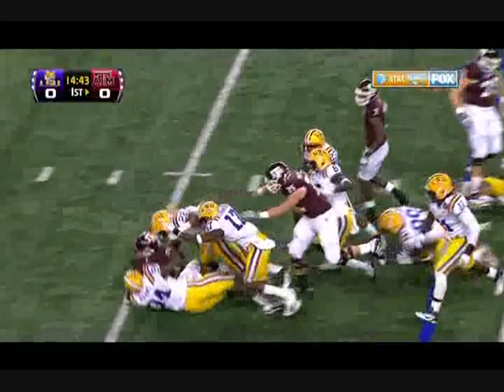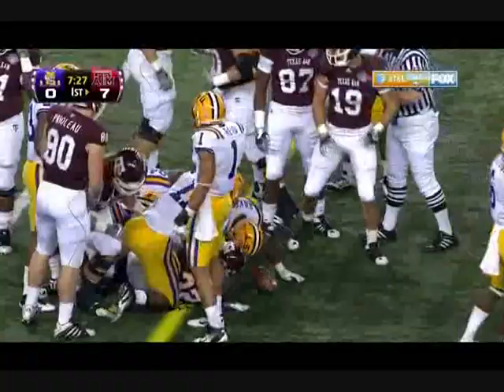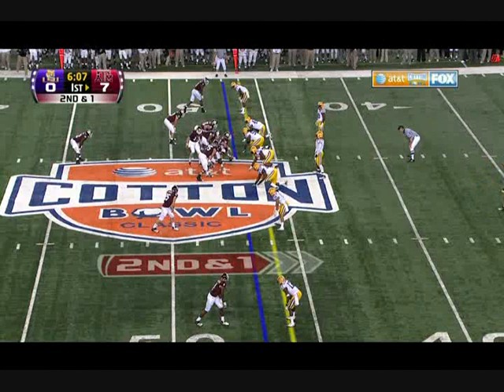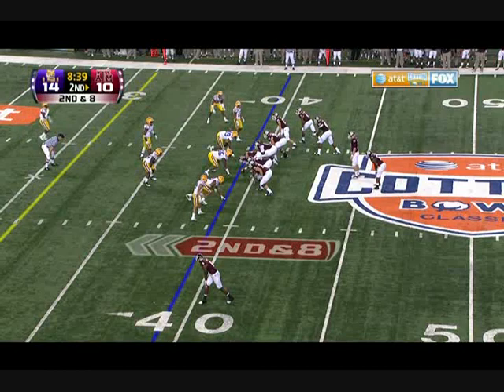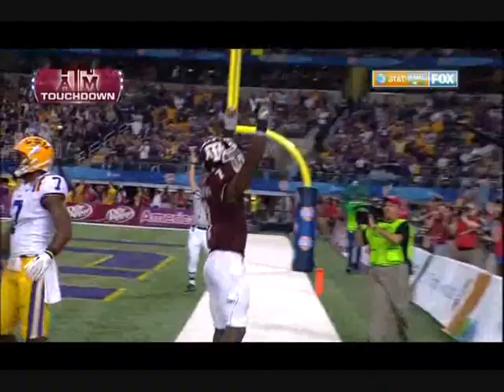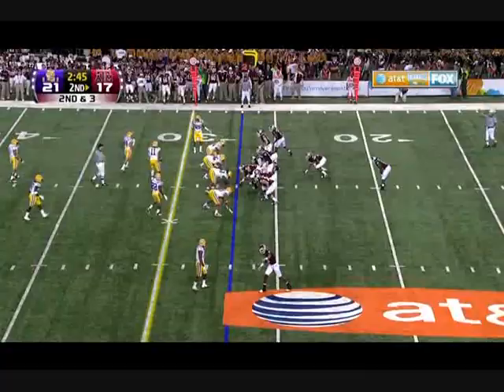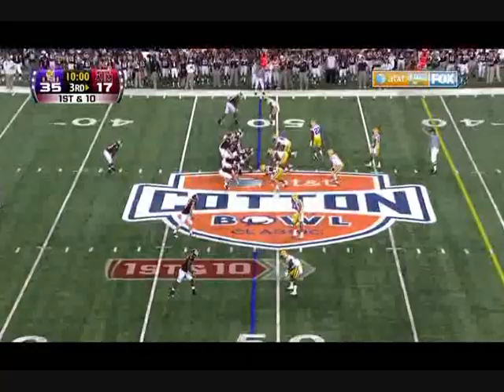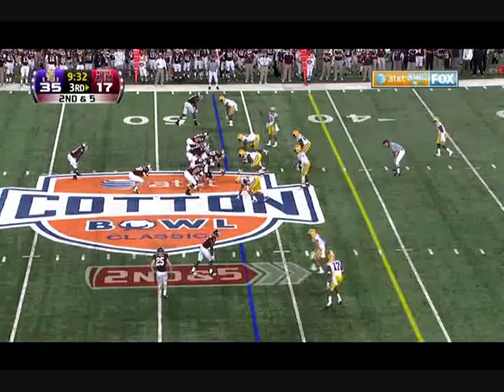Cyrus Gray vs LSU Cotton Bowl (2011)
Cyrus Gray vs LSU in the Cotton Bowl (2011). One of the top RB prospects in the 2011 Draft